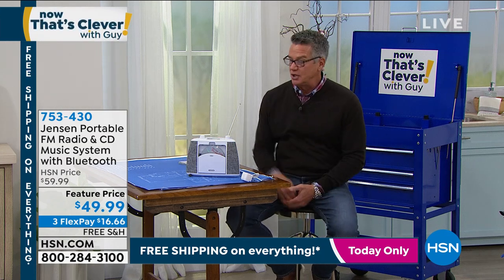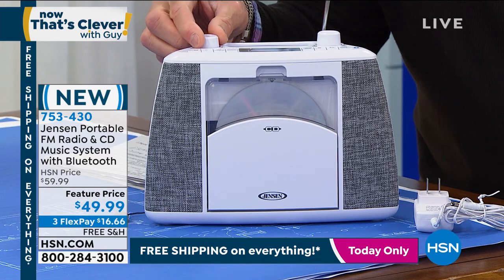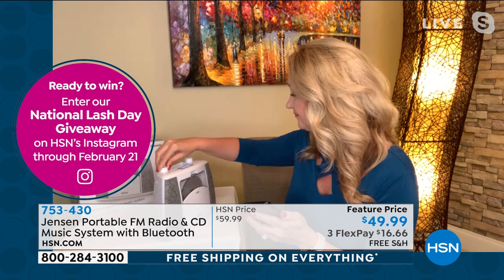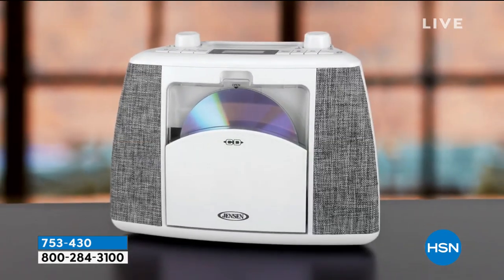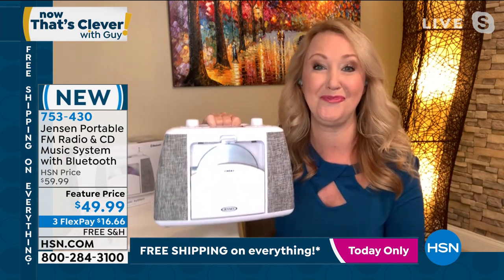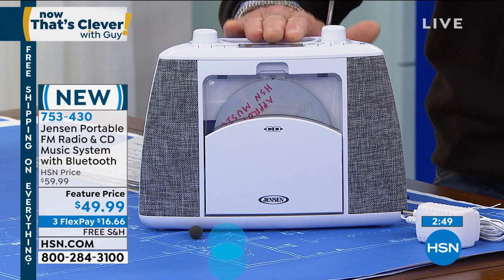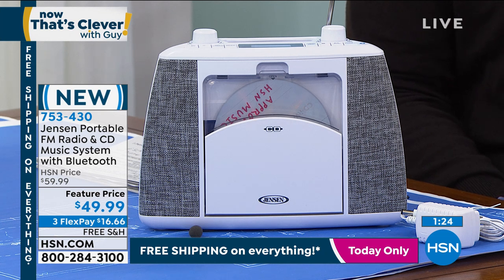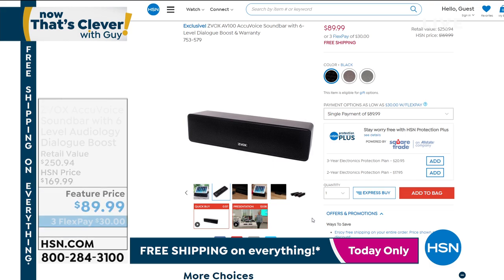Jensen CD565 Portable FM Radio CD Music System with Bl...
Jensen CD565 Portable FM Radio   CD Music System with Bluetooth
Take along your tunes wherever you go with this sleek and stylish music system. Jam to your CD collection, tune in to FM radio stations, stream your favorite songs wirelessly via Bluetooth, or connect to other digital audio players with the auxiliary input jack. This system operates on AC power or batteries and even features a builtin carrying handle, so you can take it from your bedroom to the kitchen, the backyard, the garage and beyond without missing a beat.

    Music system
    AC power cord
    User manual